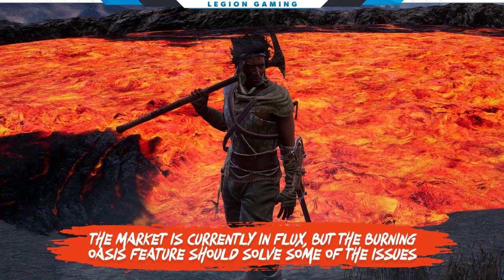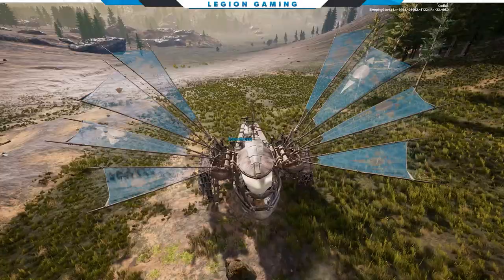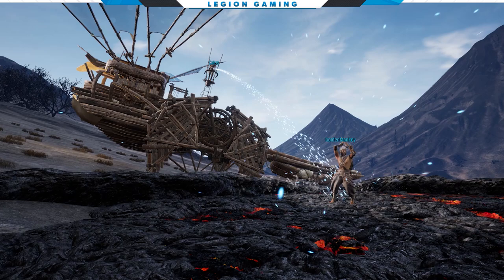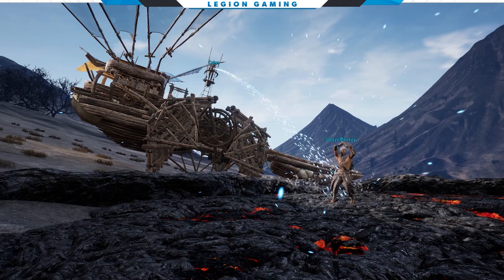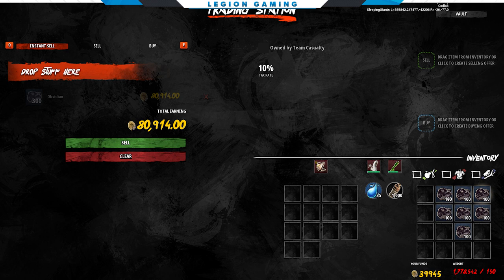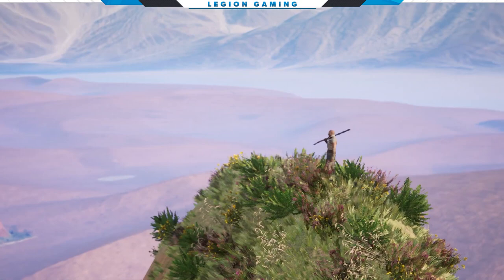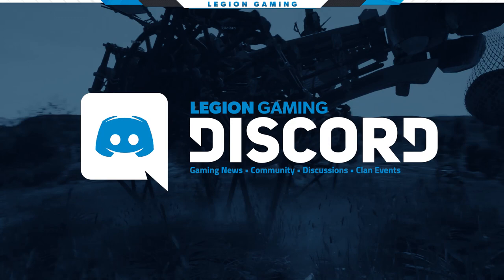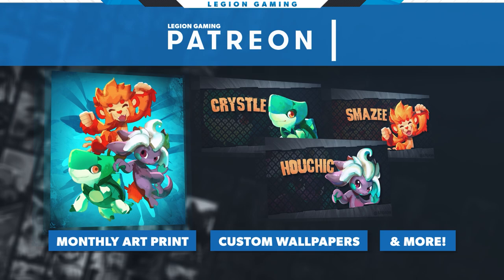The Best Way To Farm Flots In Last Oasis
Flots are the essential currency in Last Oasis, and we know the best trick to getting millions. Codiak is back with a short and simple guide to getting rich.